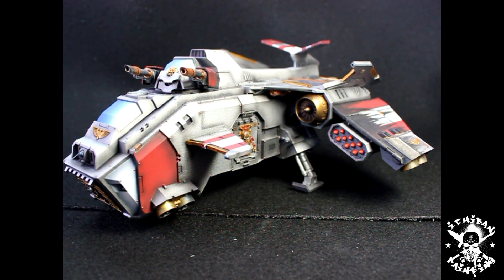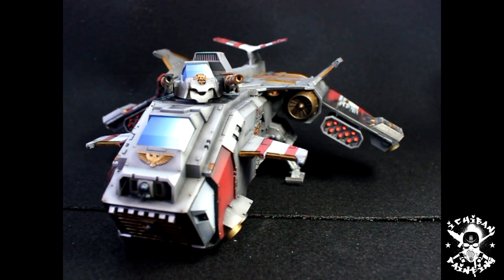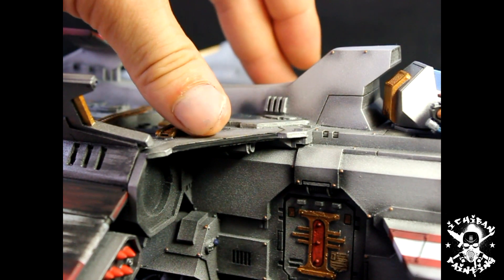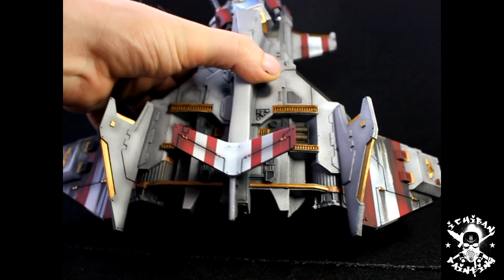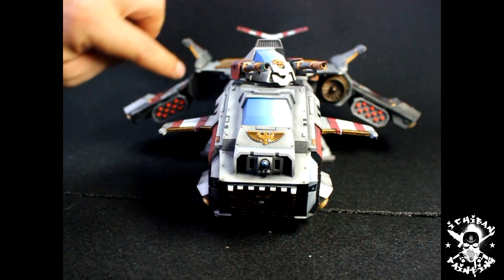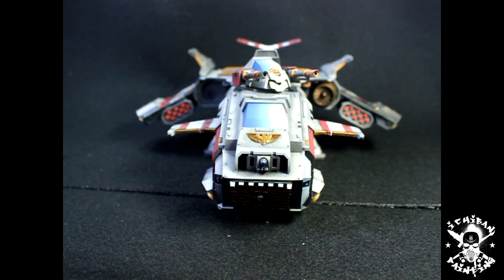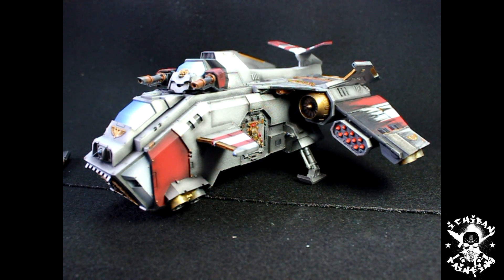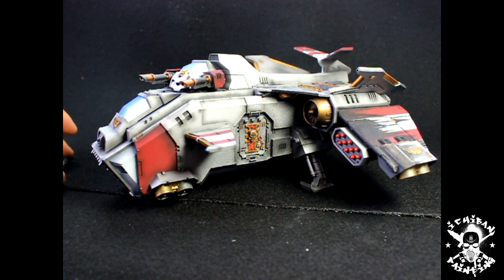Project Storm Eagle GD Japan 2012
Ok finnally the youtube problems are over at least i do hope so! After not 2 but F@#%!#% 3 faild uploading attepmted i made it work!
So here it is my Golden demon Japan WIP
Leave me comments and your impression it really helps!

The Painted Dragon
Get get free Uk shipping for 20pounds order or more with the redeem code: ichiban001

Song: Amazin
Artist: @Soleprofit
DJ Consortium
Music Licensing-Promotion